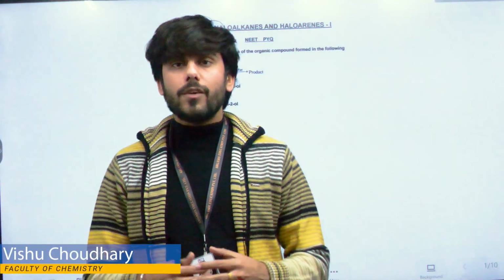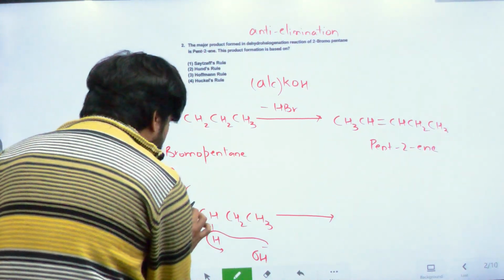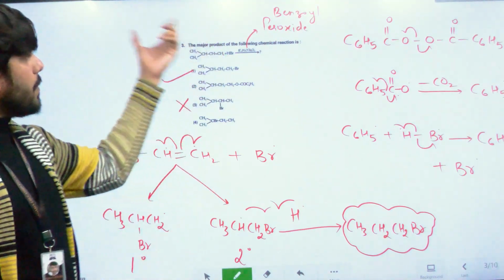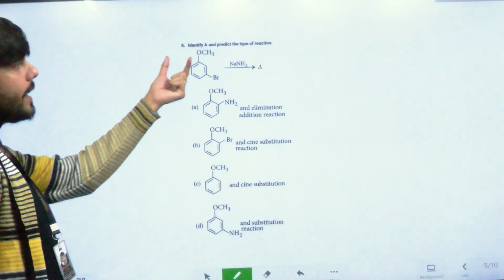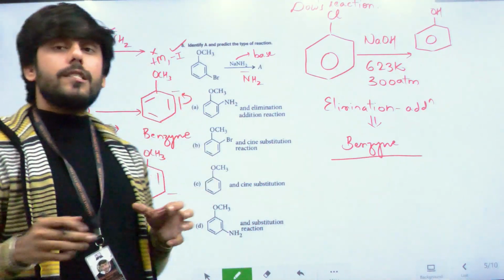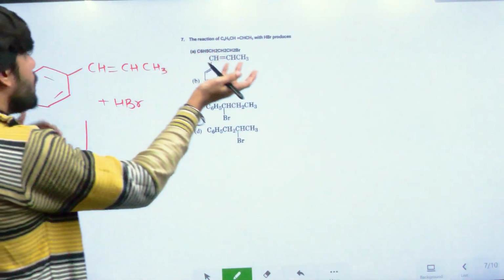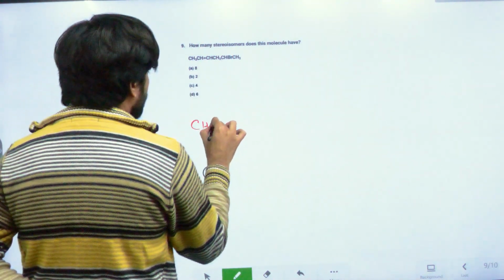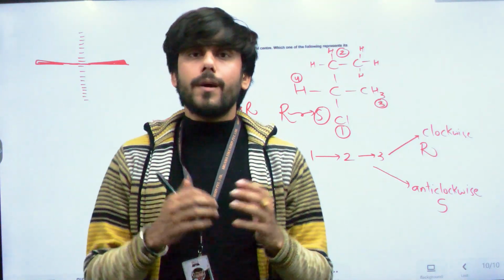Chemistry PYQs for NEET 2022 | Organic Chemistry | Most Important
Welcome to JEE-NEET Chemistry Toppers  Channel, in this video we will be discussing the "Chemistry PYQs for NEET". Let's understand "Chemistry PYQs for NEET 2022" By the Faculty of JEE-NEET Chemistry Toppers VISHU SIR.
To understand the "Chemistry PYQs for NEET 2022"  watch this entire video till the end.

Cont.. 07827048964